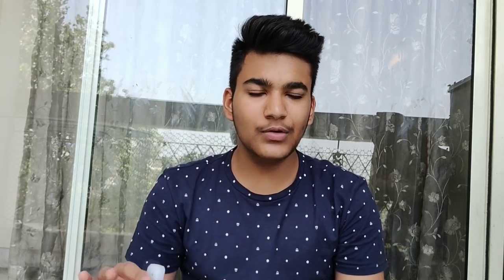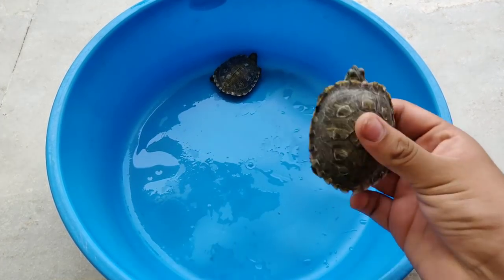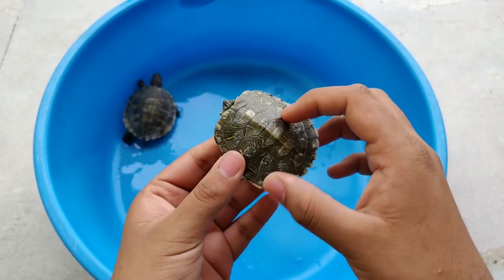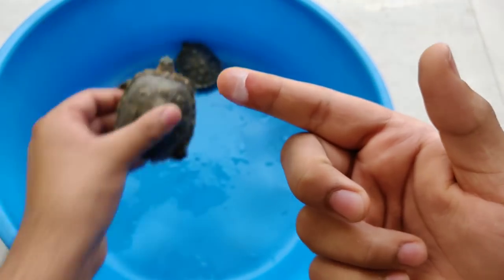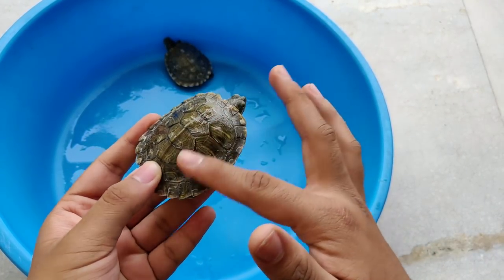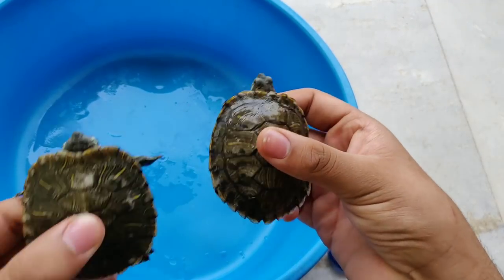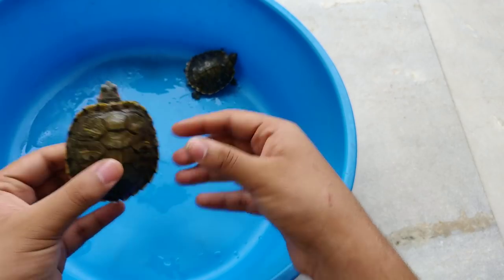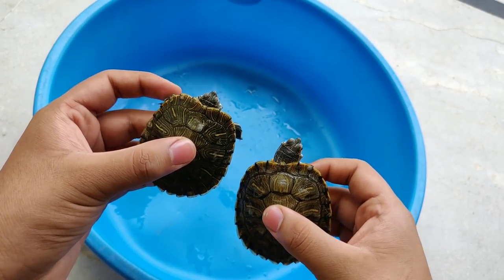Turtle shell shine and polish | Flora And Fauna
In this video i have show how to clean turtle shell and give it new look and shine.